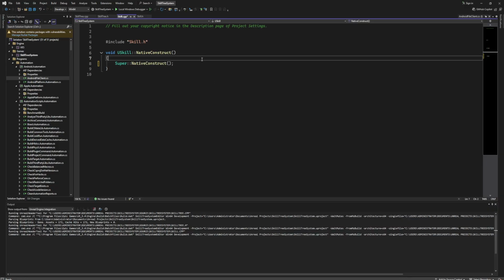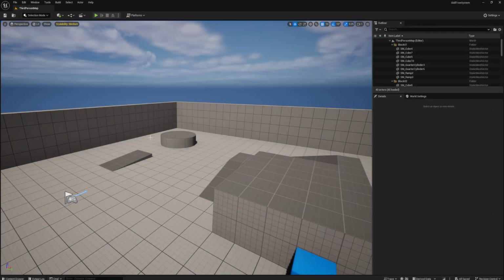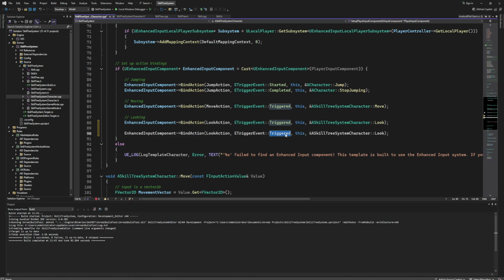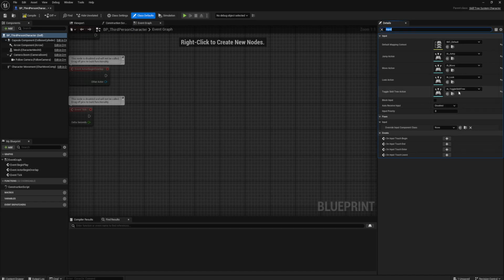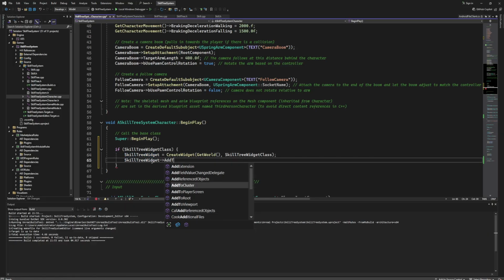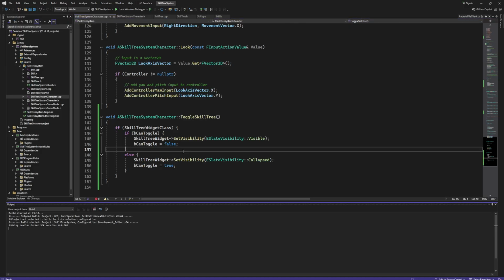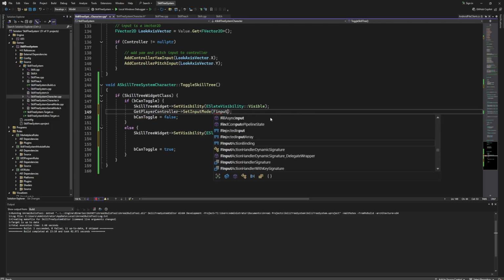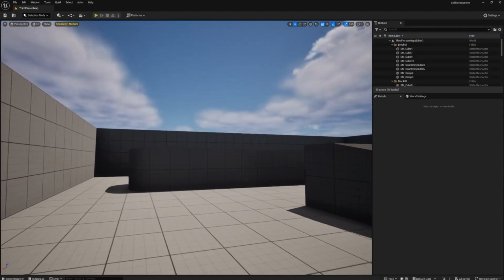How To Make SKILL TREE in C++ | PART 2 | Unreal Engine 5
Hello everyone! 🚀
Welcome to Part 2 of our C++ tutorial series on building an expanded Skill Tree System for Unreal Engine 5, inspired by Gorka Games.
His prototype was a great starting point, but we’ve rebuilt it from scratch adding more flexibility and missing features.
💡 We’d love to hear your ideas on how to improve it, so drop your suggestions in the comments!